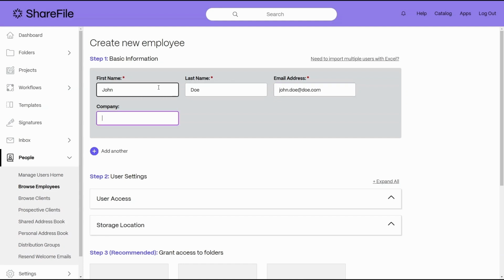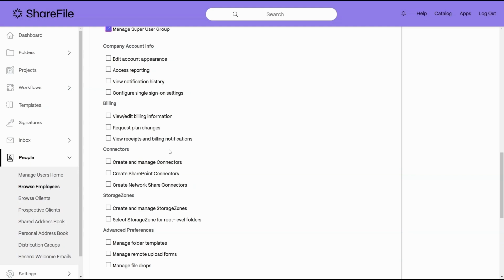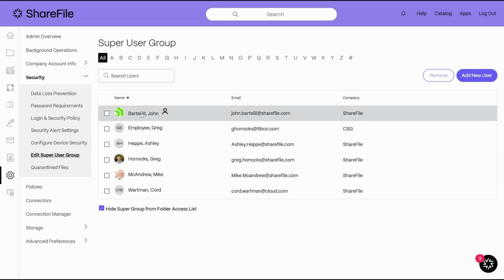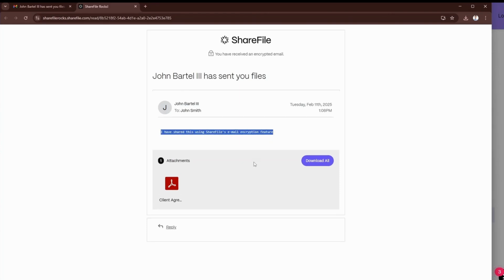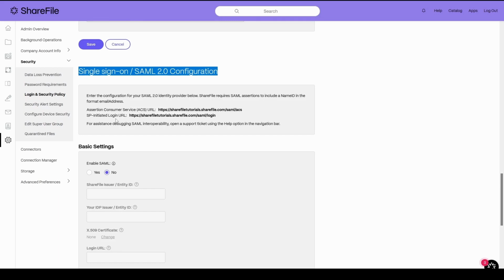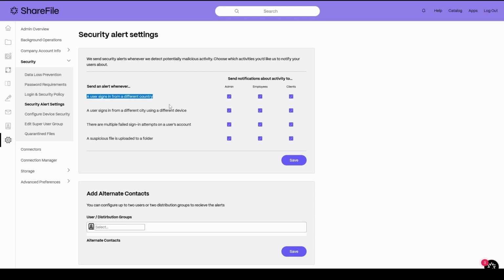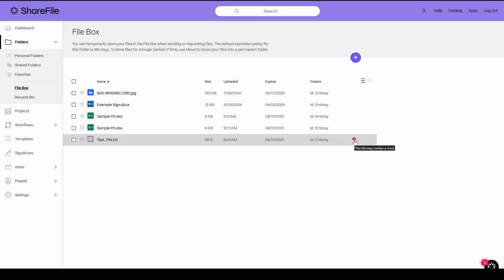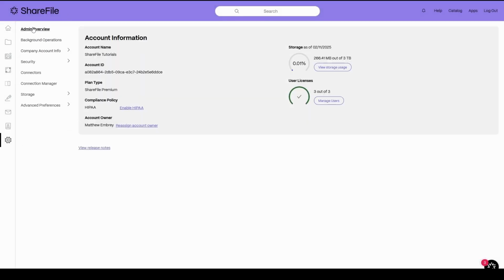Get to Know Your ShareFile Security Posture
Learn how to optimize your ShareFile security settings!

We'll take a look at best practices for configuring permissions, managing user access, and ensuring data protection.

Our experts will guide you through key features like:
➡️ Granular folder permissions;
➡️ Advanced authentication methods;
➡️ Audit logging to keep your sensitive information secure.

Whether you're new to ShareFile or looking to enhance your current setup, this session will provide actionable insights to strengthen your security posture.